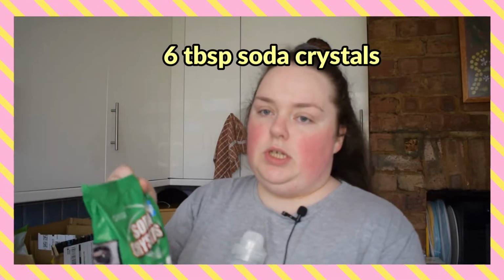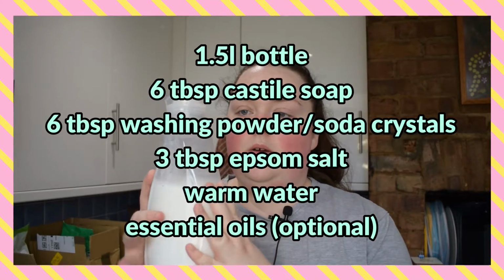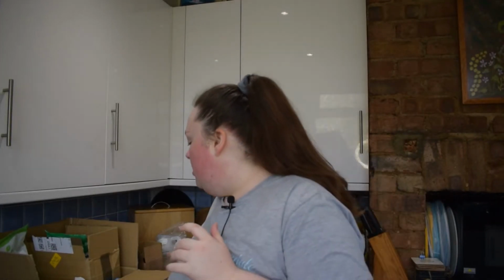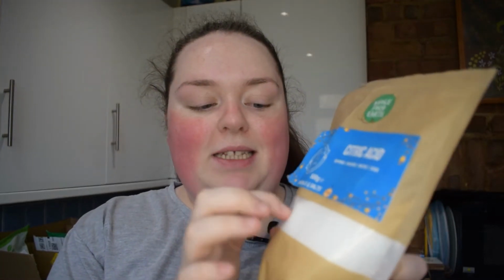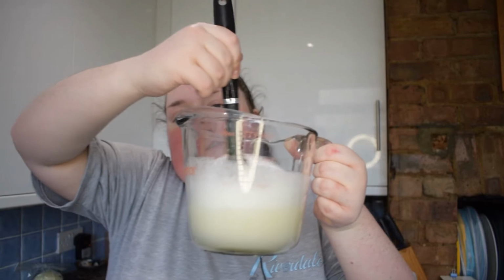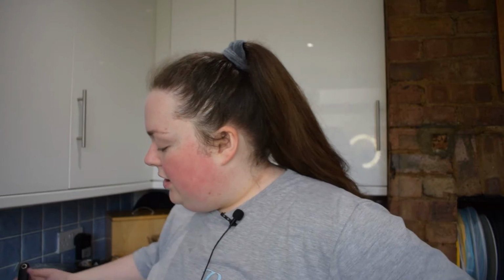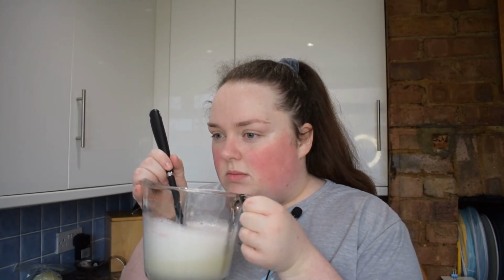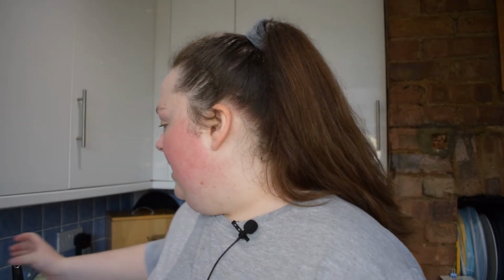Trying to go eco friendly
You don't have to make your own products but I like knowing what is going into my washing and on my skin. I probably would just buy eco friendly soap next time but I will be sticking with making my own laundry detergent and cleaning products  as my skin hasn't been irritated!

Love the (future) scholefields.